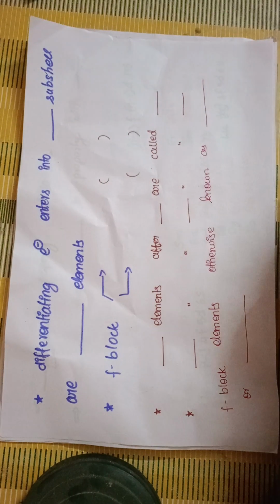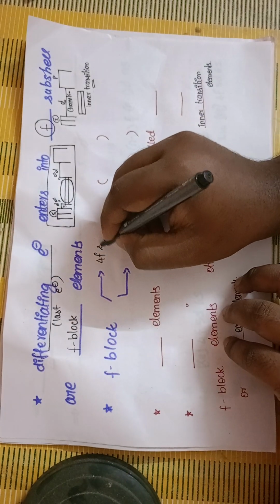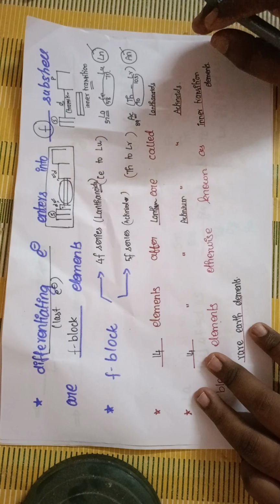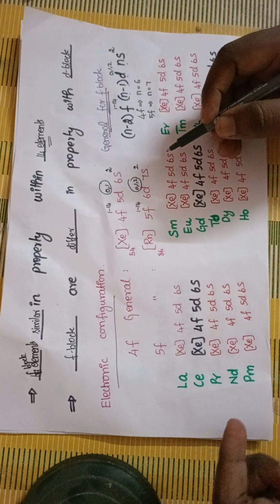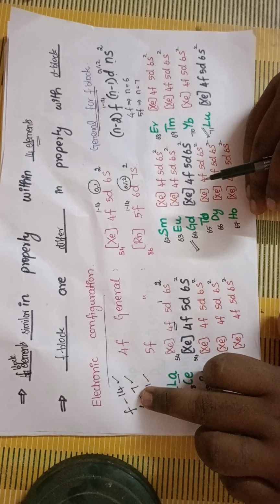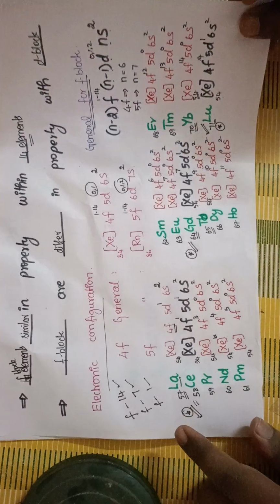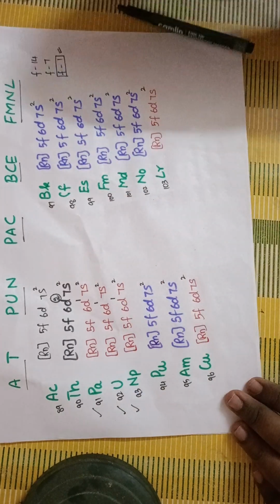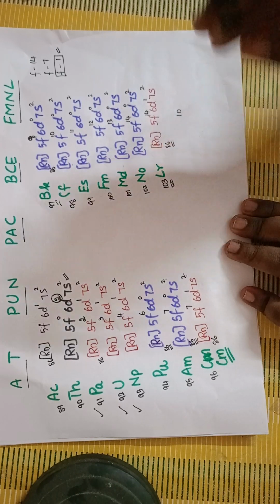d and f-block elements part-5